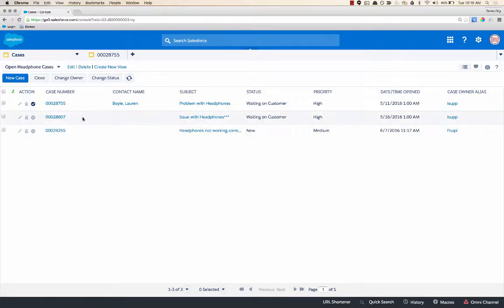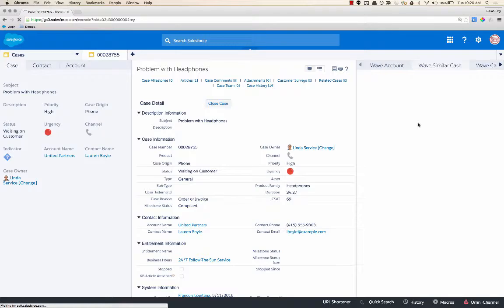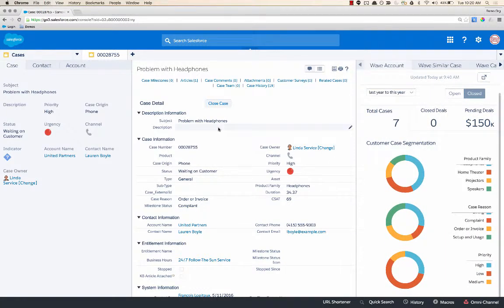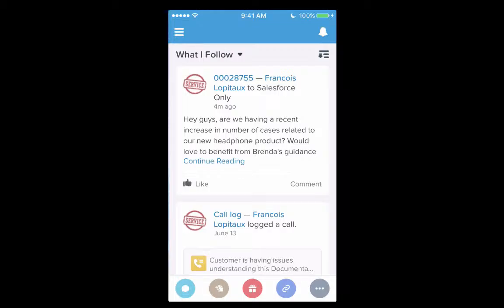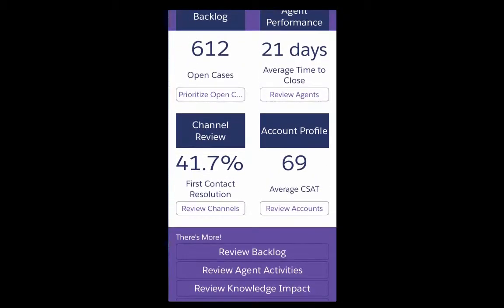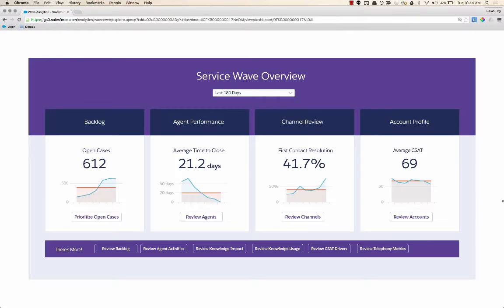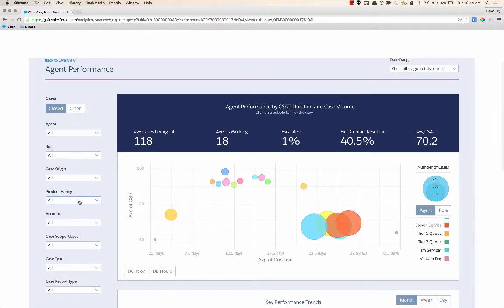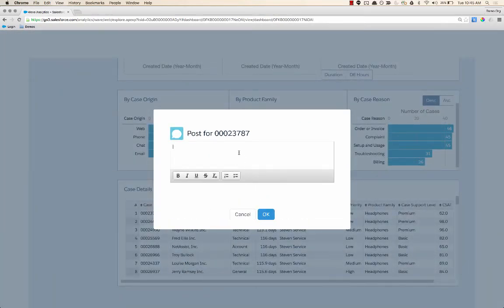Demo 2 Agent Insights Embedded in Context